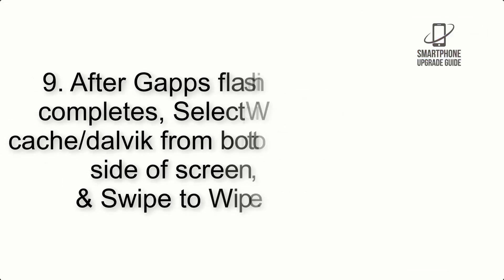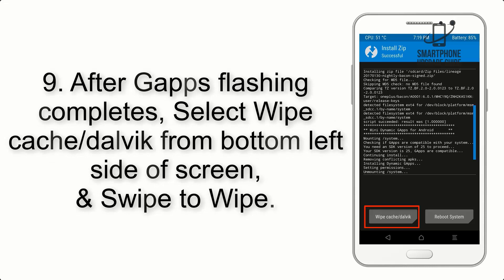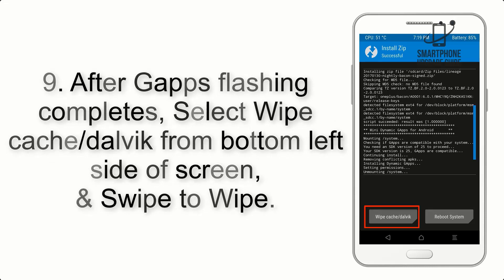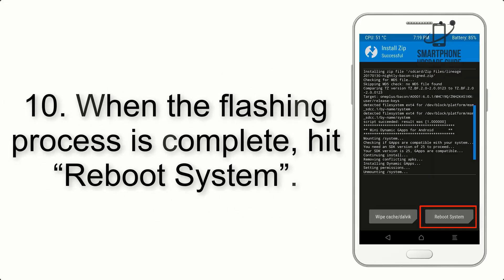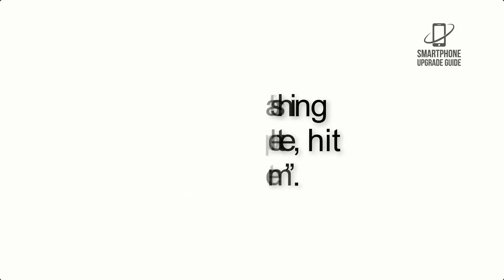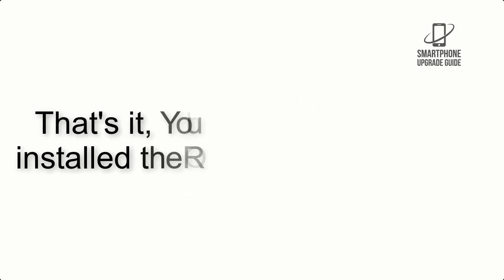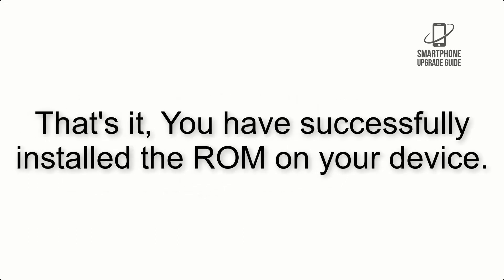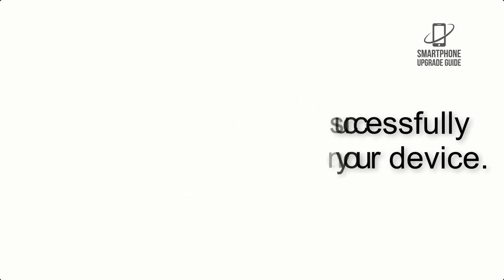Install Android 13 on Motorola One Vision (LineageOS 20) - How to Guide!